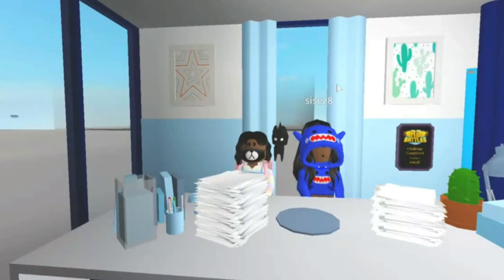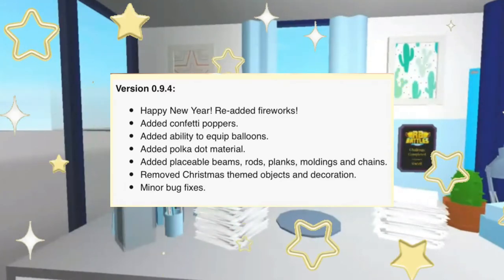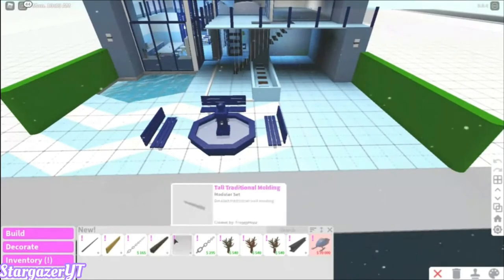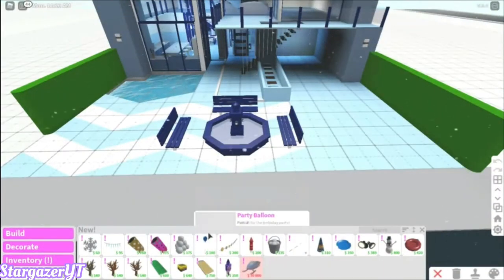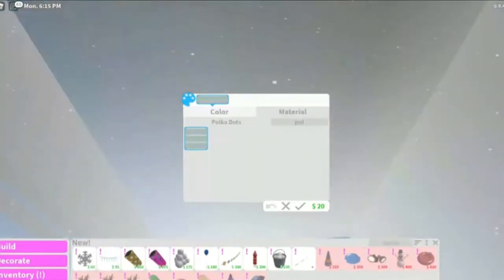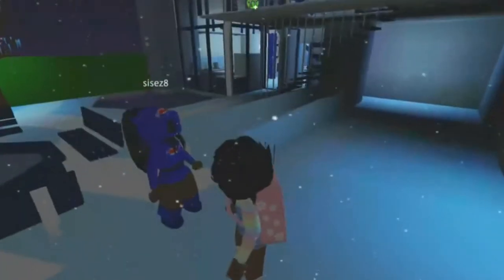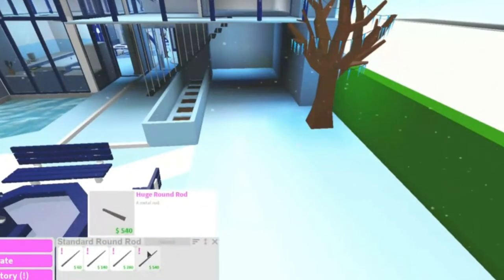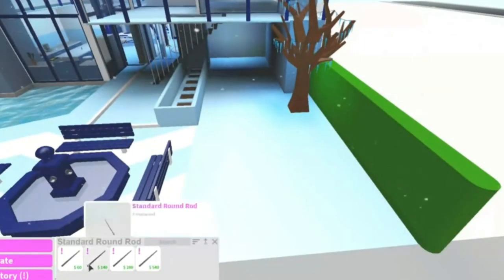☆NEW YEARS BLOXBRUG UPDATE☆ ||StarGazer|| 2021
In today's video roblox has just updated for the new Year. Stay safe and happy

intro by: ME Outro B: ME

 Music for the intro and outro, Sunny, please go check

《☆Sub count for me later on: 15☆》 THE ALPHA WITH NINE MARKS GACHA REACTION VIDEO|| StarGazer!